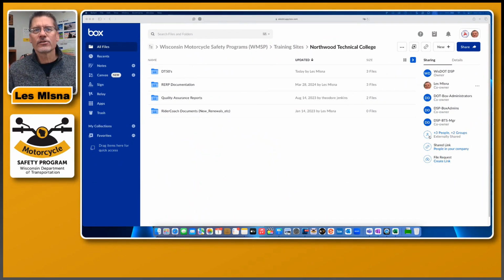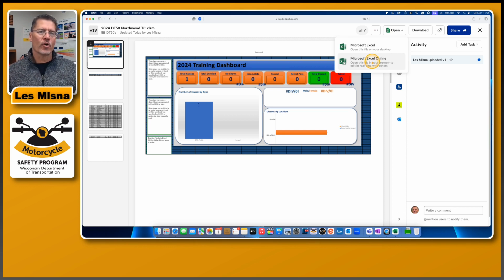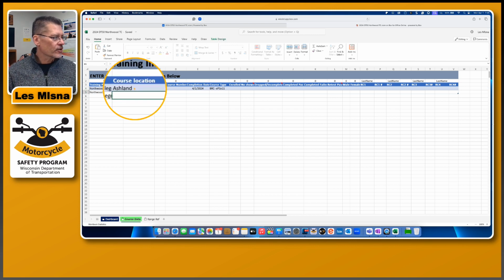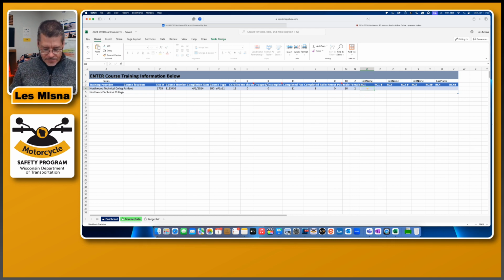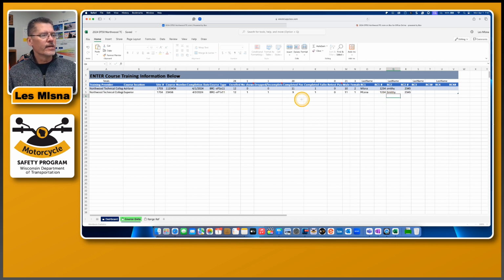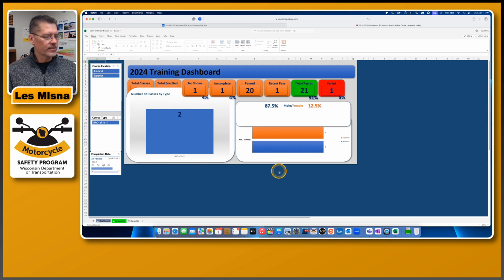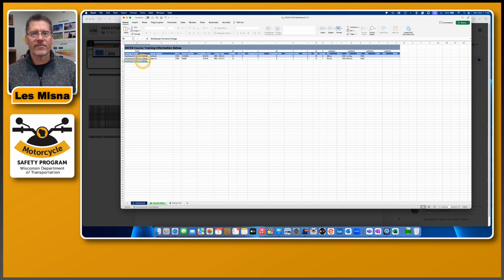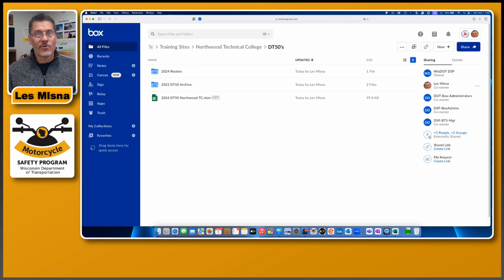2024 DT50 Process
This is an overview of the 2024 DT50 process for Wisconsin Motorcycle Safety Program training providers.